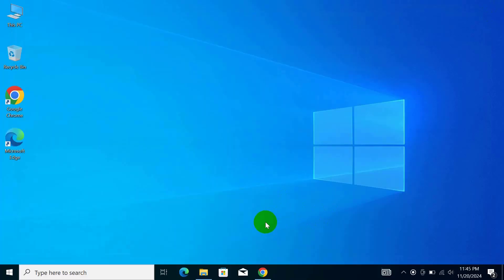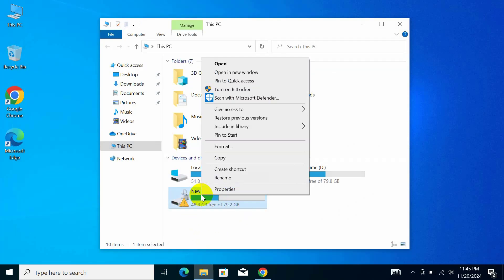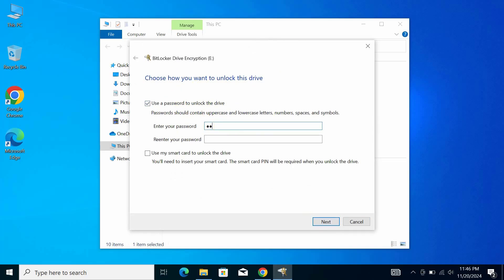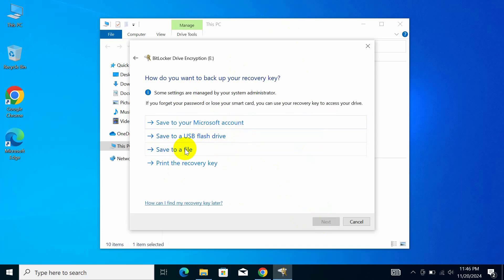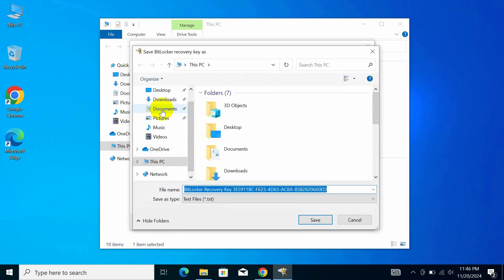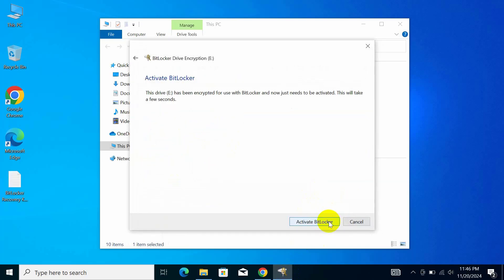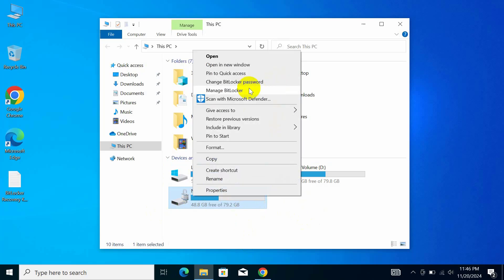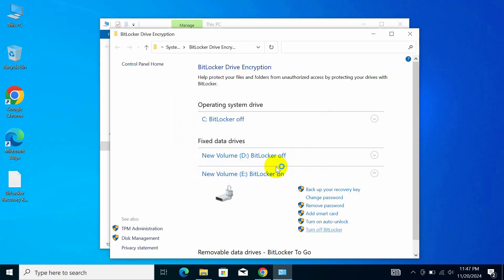How To Remove Yellow Triangle From A Drive In Windows 10/11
How To Remove Yellow Triangle From A Drive | Fix Yellow Icon on Drives in Windows

If you're seeing a yellow triangle, yellow exclamation mark, or a padlock icon on your C drive, D drive, or any other partition in Windows 10 or Windows 11, this video is here to help! These icons often indicate issues with BitLocker encryption, drive permissions, or security settings.

In this step-by-step guide, we'll walk you through:

How to remove the yellow triangle or exclamation mark on drives
What causes the yellow icon on your hard drive or files
How to fix yellow warnings on your C drive, D drive, or other partitions
How to remove lock icons from files in Windows 11
Managing BitLocker settings and permissions
No matter if it's a yellow exclamation on your D drive in Windows 11 or a yellow triangle with a padlock on your C drive in Windows 10, we've got you covered. Watch this video to quickly resolve the issue and restore your drives to normal!